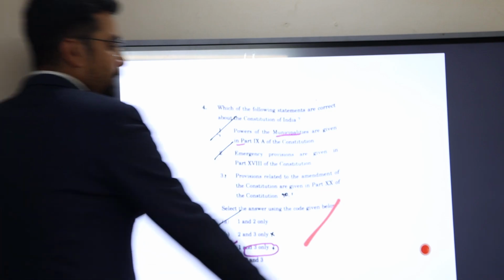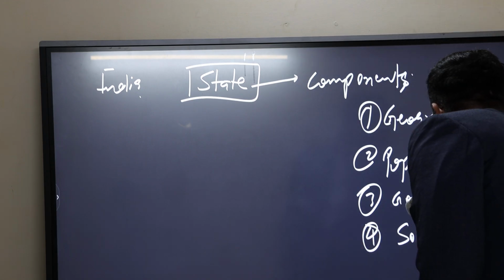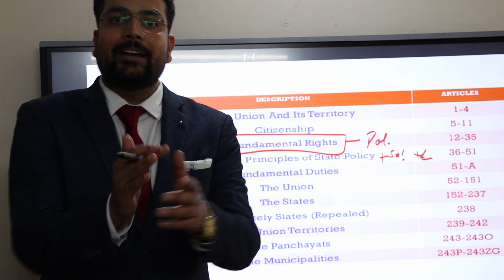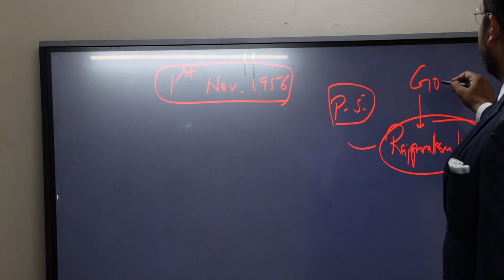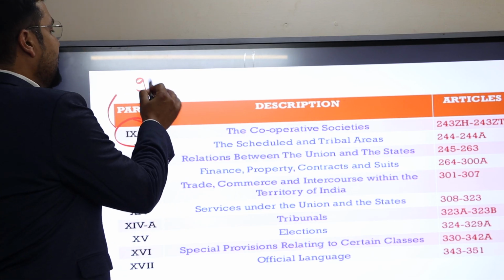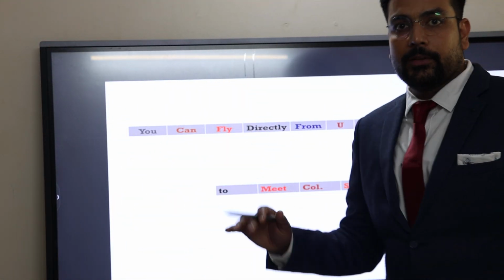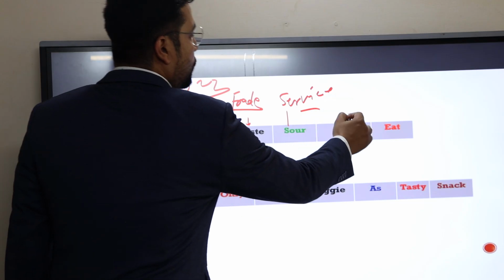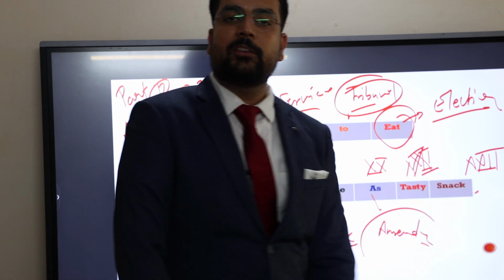"Constitution of India – Parts Explained with Tricks | UPSC Quick Revision"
In this video, we cover the Parts of the Indian Constitution in a clear, concise, and exam-focused manner – perfect for UPSC CSE aspirants preparing for Prelims and Mains.

You'll learn:
✅ Total number of parts in the Constitution
✅ Key features of each part
✅ Important amendments & articles under each part
✅ Tricks to remember all 22 parts easily
✅ Relevance in UPSC Prelims & Mains (GS Paper II – Polity)

This video is a must-watch for anyone aiming to master Indian Polity, one of the most scoring subjects in UPSC. Whether you're a beginner or revising before exams, this will boost your conceptual clarity.